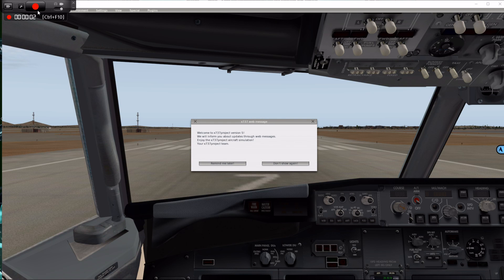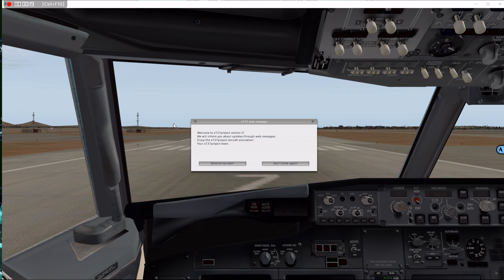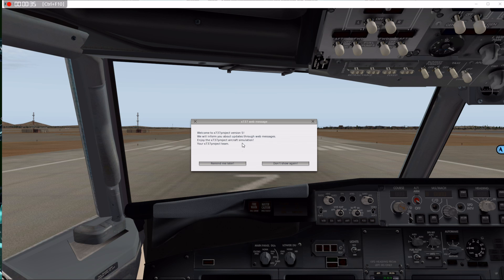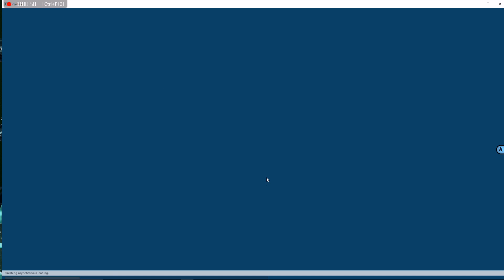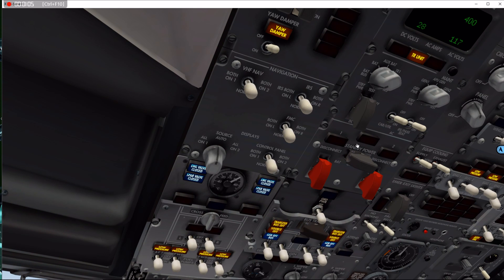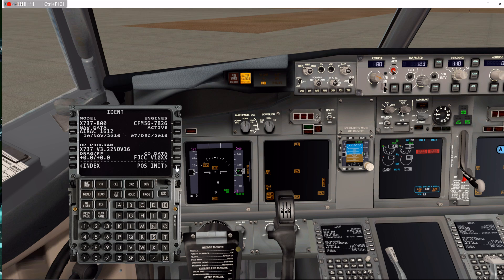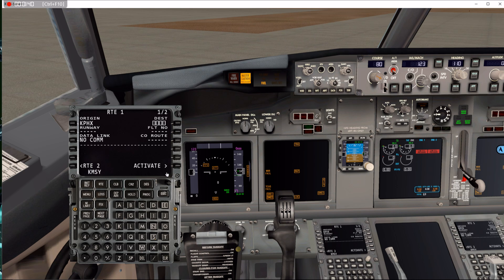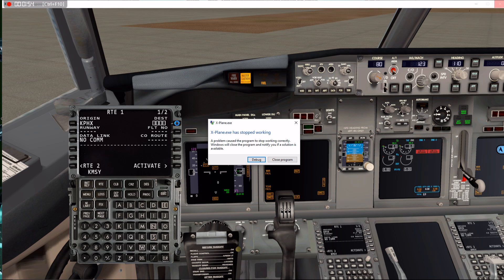Desktop 11 13 2016 14 29 08 410